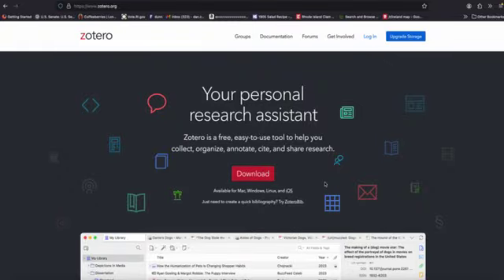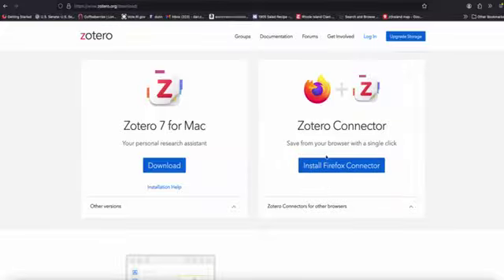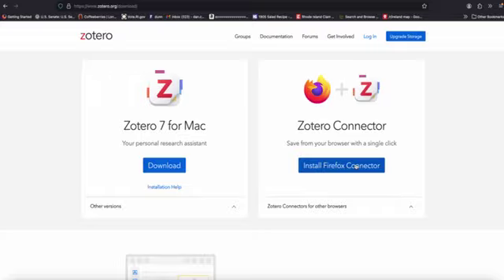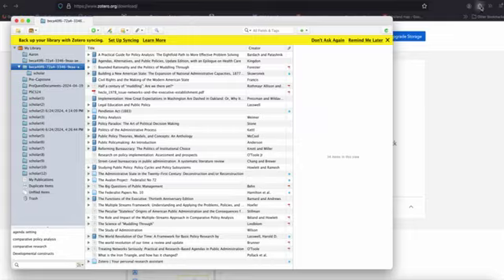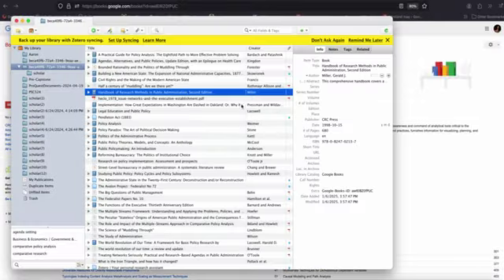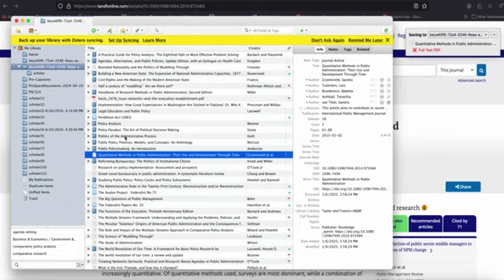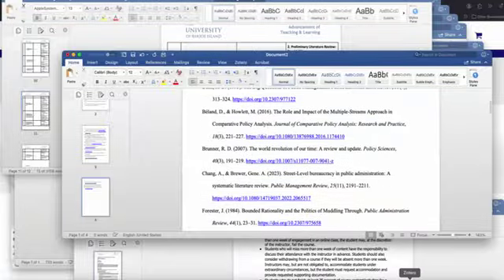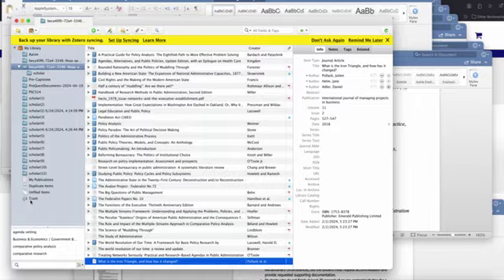Zotero for Lit Review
Zotero